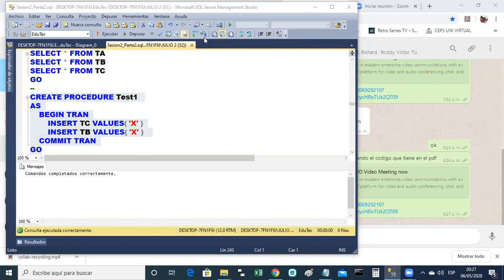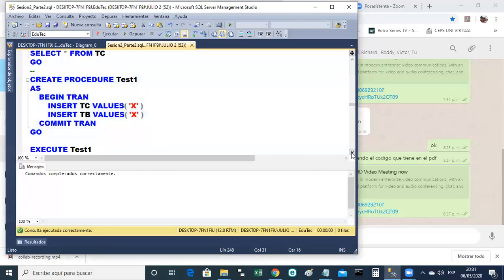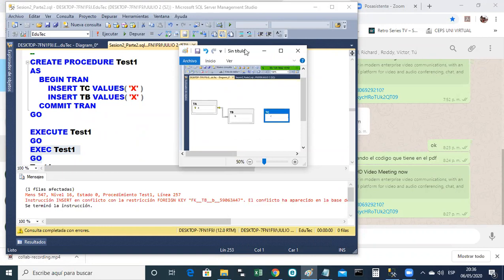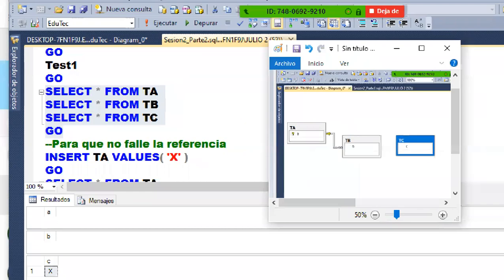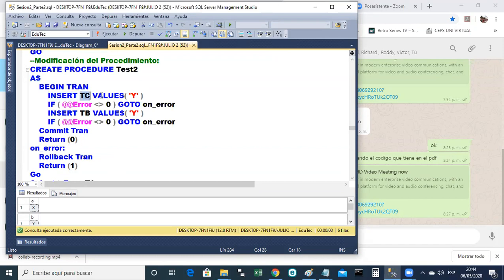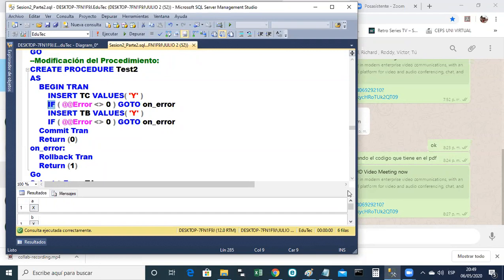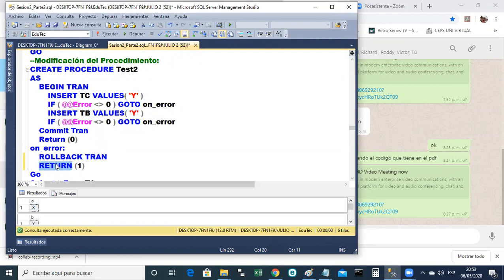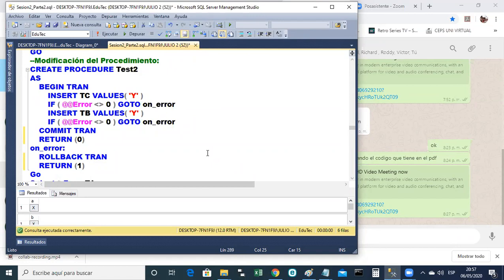SLQ2 52092 SESION2 P3